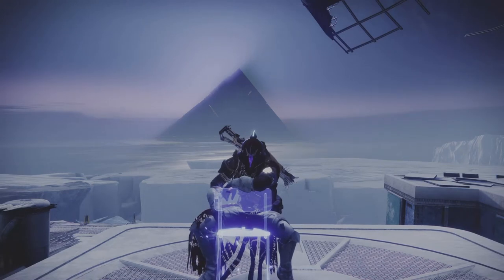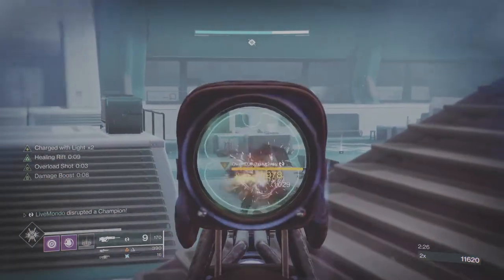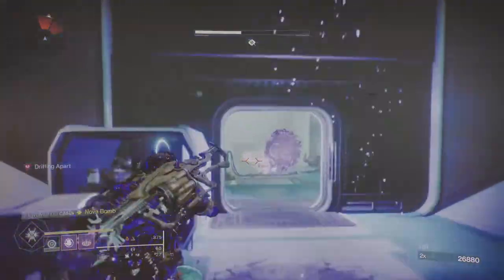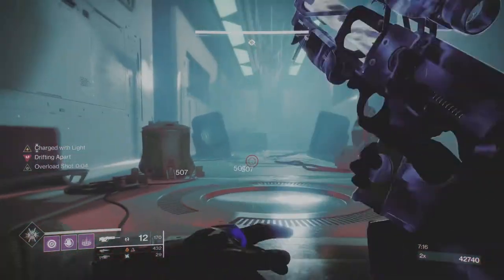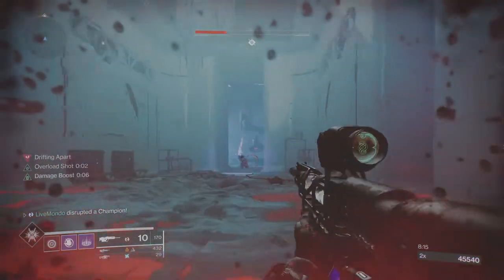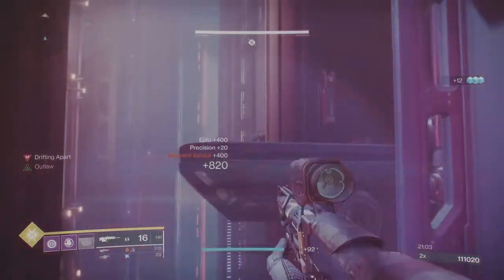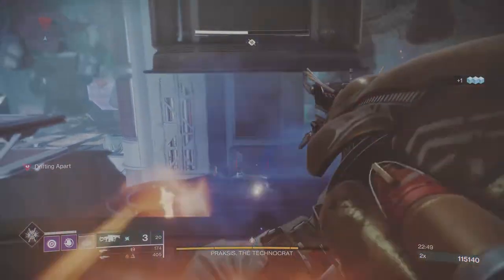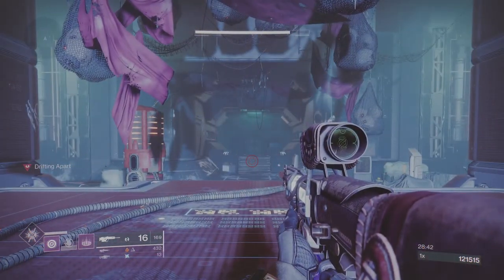Solo Master (1280) Empire Hunt: The Techocrat - Flawless Platinum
This is my guide on how to solo the master 1280 empire hunt - The Technocrat.
This is a flawless platinum console run which I had a great time doing. I really like the way these hunts have added a strike experience without actually being strikes and getting a pinnacle reward from this makes it even more fun.